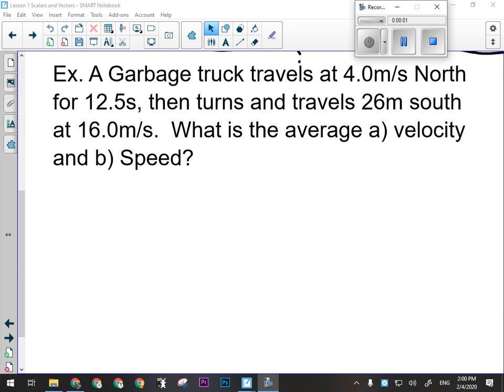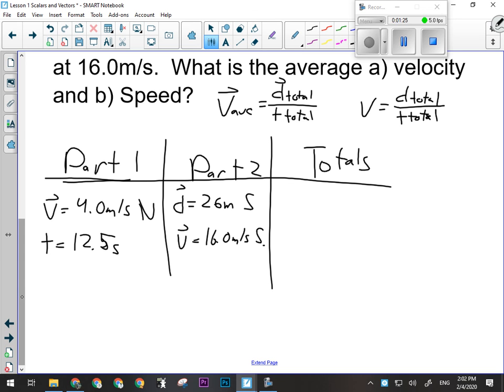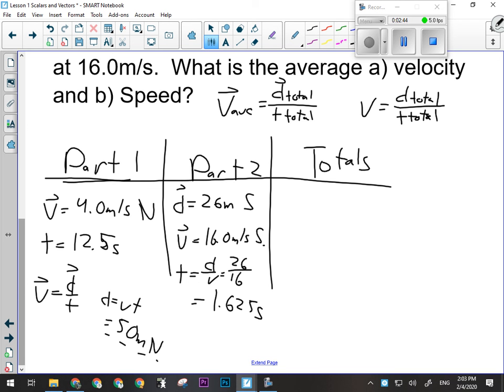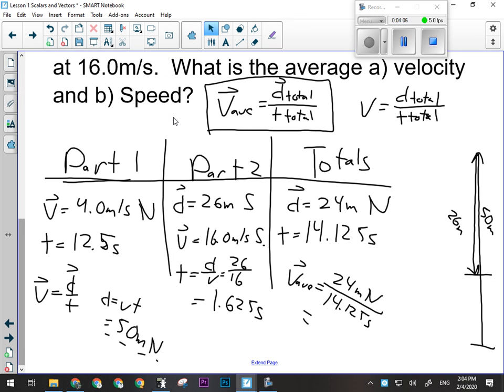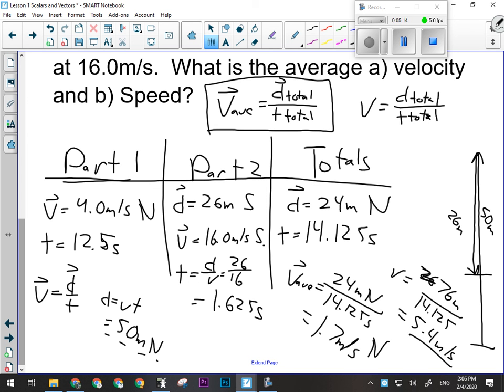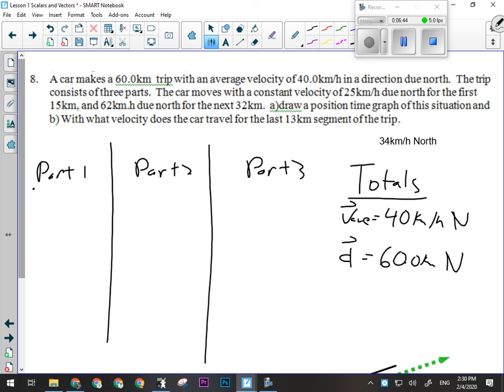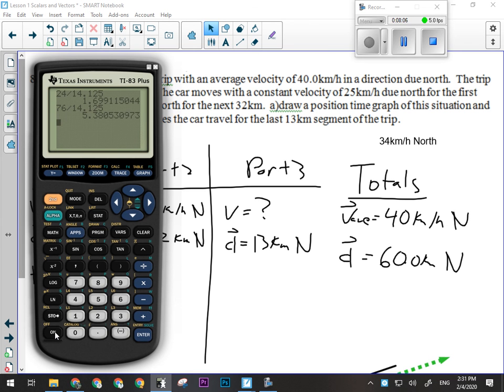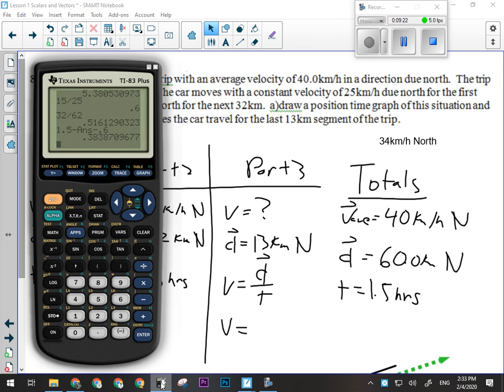How To Use v=d/t (Velocity, displacement and time Calculations)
Lots of sample problems of v=d/t